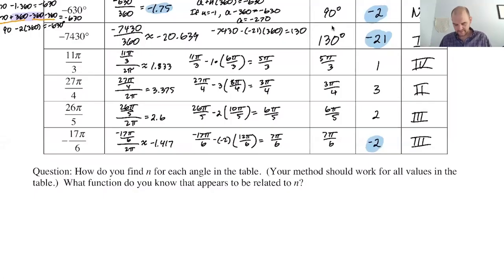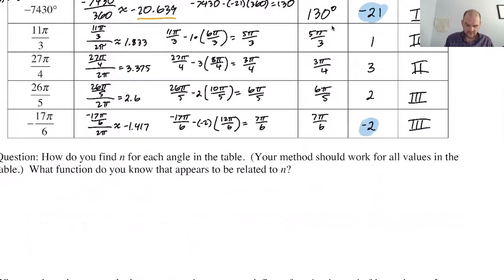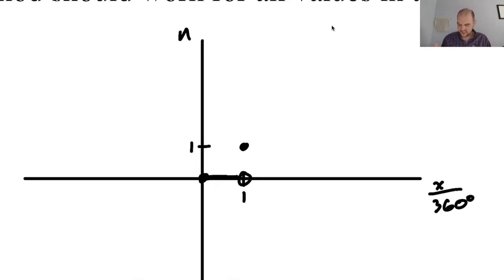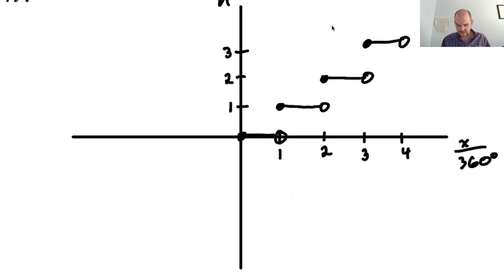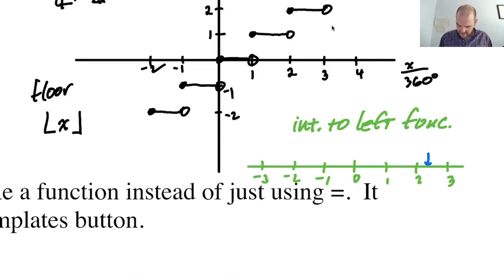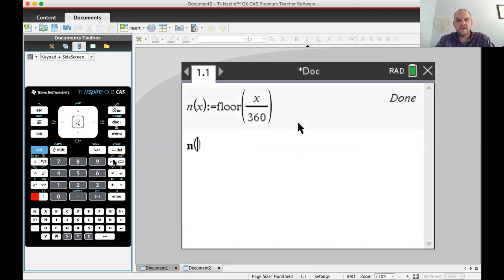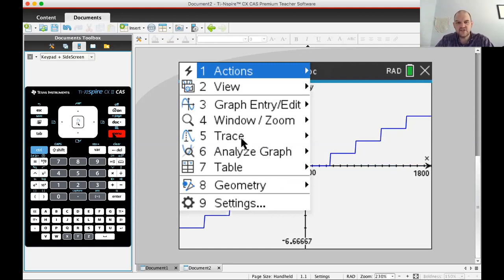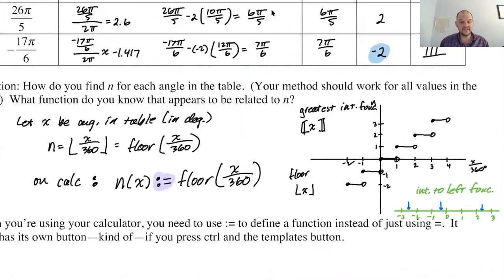Principal Coterminal Angles pg 8, pt 3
Topics: given an angle greater than 360 figure out the quadrant; given an angle find the principal coterminal angle, the number of revolutions from the principal coterminal angle, and the quadrant; using floor (greatest integer function) to find the value of n; writing an angle in terms of its principal coterminal angle